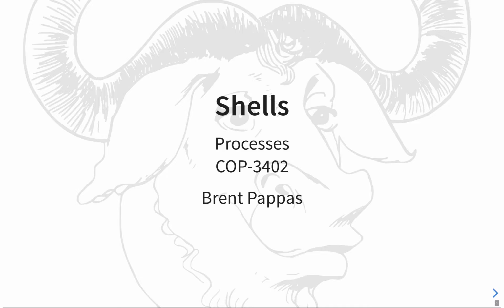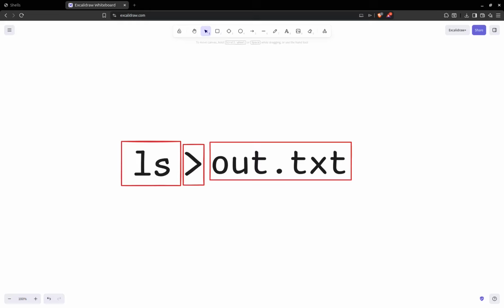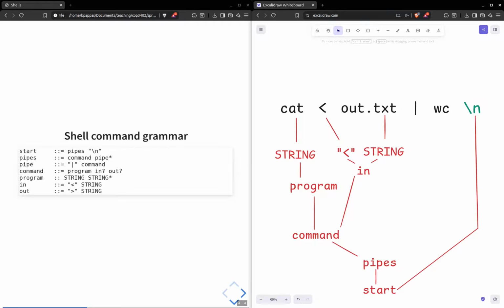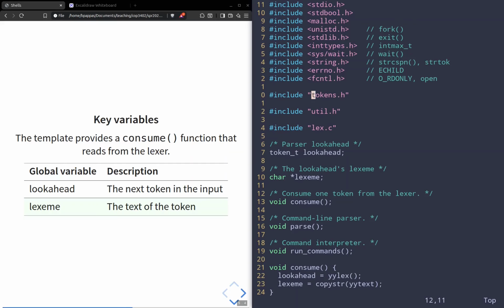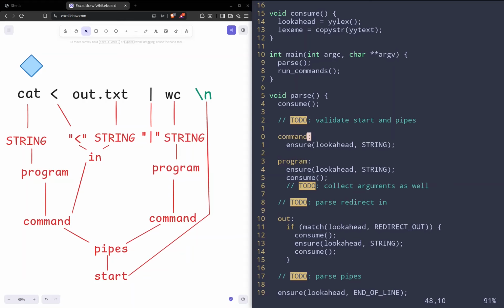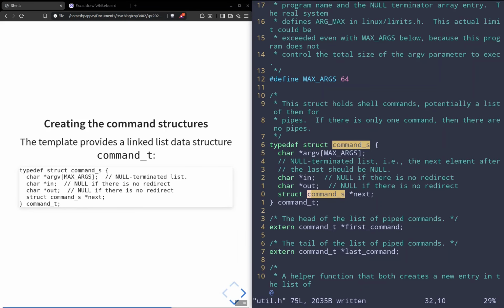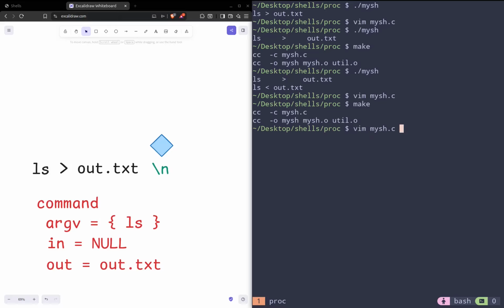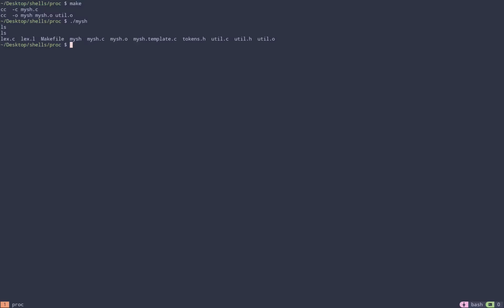(13) Shells - UCF COP-3402 Spring 2026